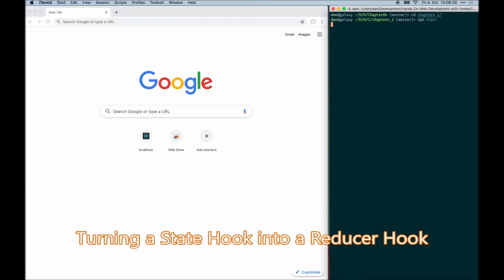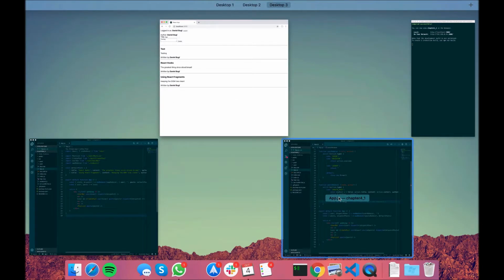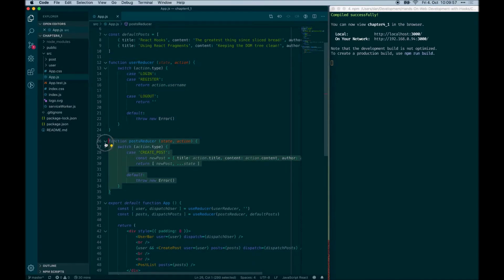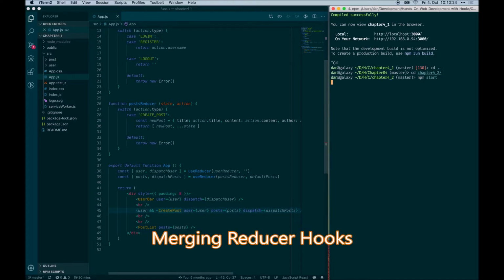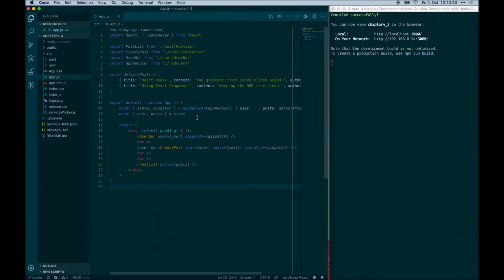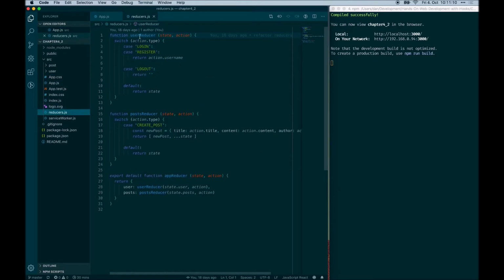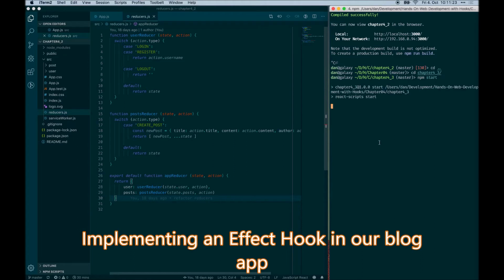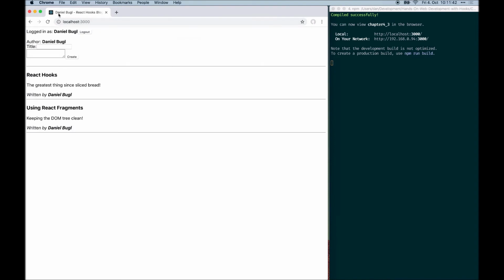Learn React Hooks | 4. Using the Reducer and Effect Hooks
This is the “Code in Action” video for chapter 4 of Learn React Hooks by Daniel Bugl, published by Packt. It includes the following topics:

0:16 Turning a State Hook into a Reducer Hook
1:13 Merging Reducer Hooks
2:12 Implementing an Effect Hook in our blog app

This ultimate guide on React Hooks helps you modernize managing state and effects in React apps using Hooks. You will learn various types of Hooks and how it integrates with Context and Suspense APIs. You will create custom Hooks and learn to use Hooks with Redux and MobX. Lastly, you will learn to migrate your existing React applications to Hooks.